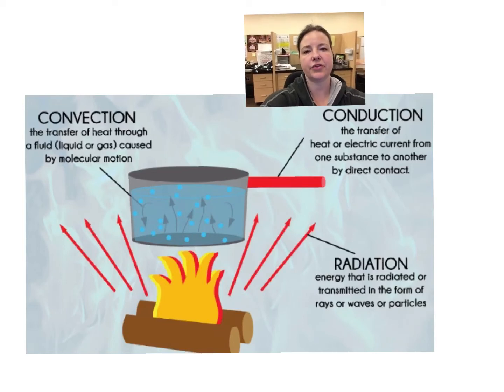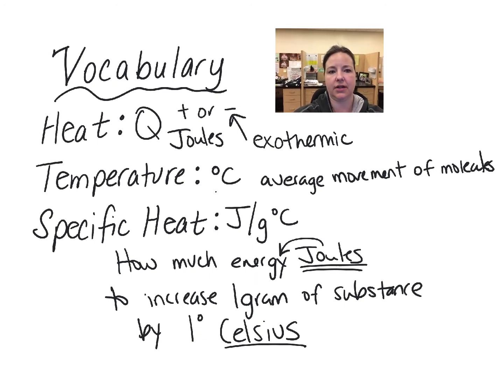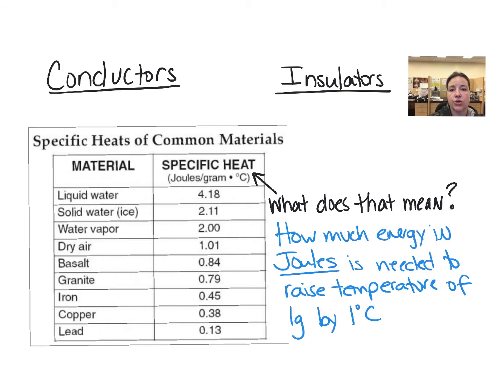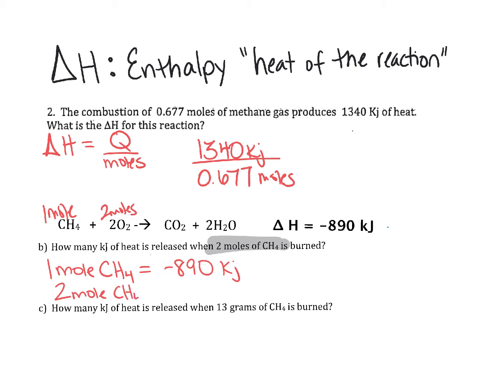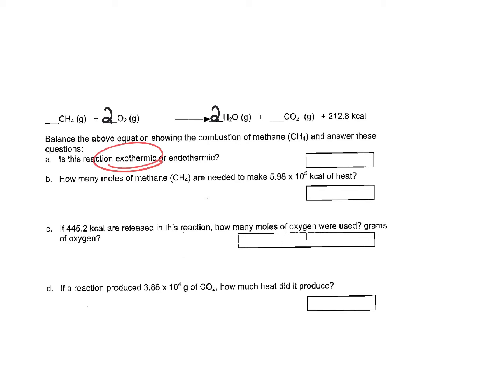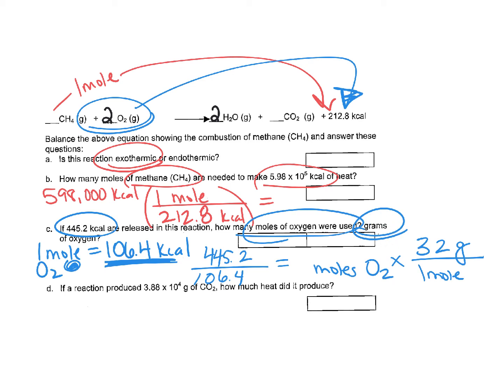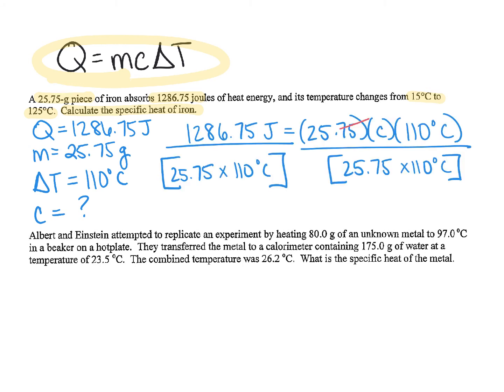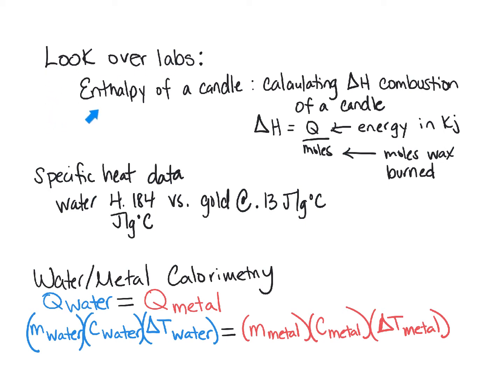Thermochemistry Unit review